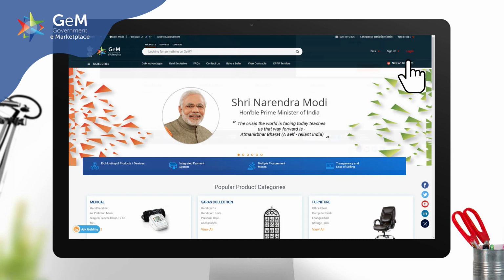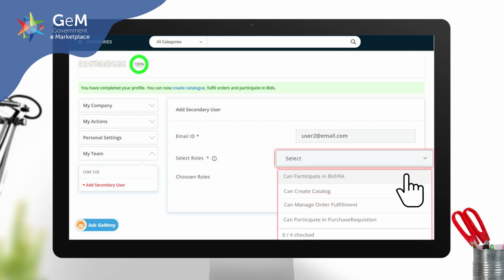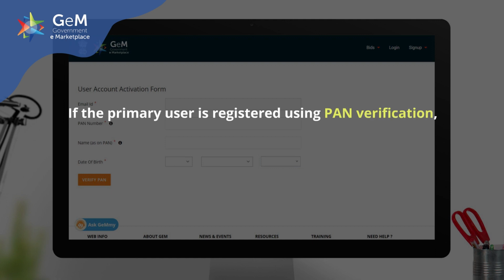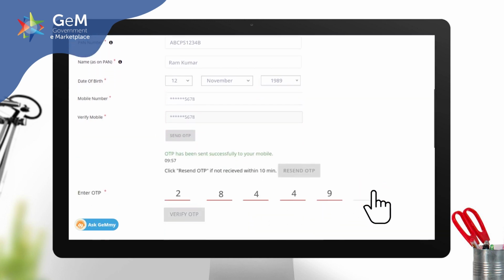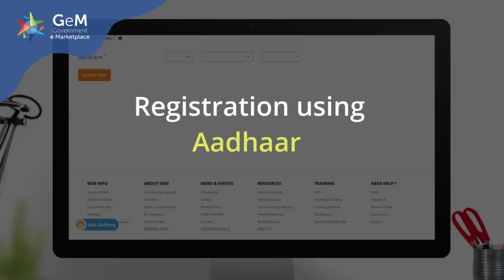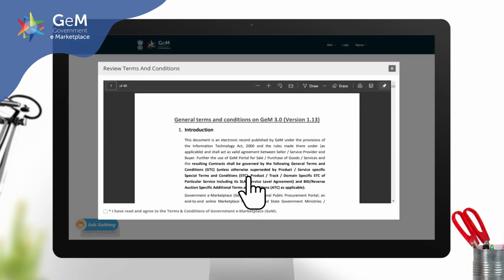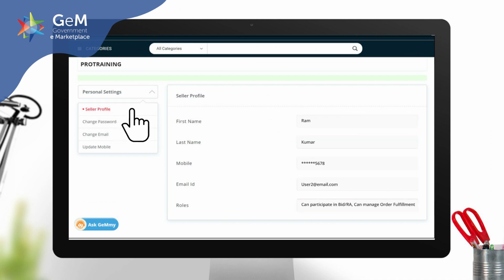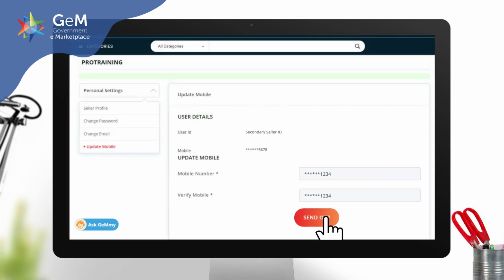GeM Seller Secondary User Creation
🌟 GeM Seller Secondary User Creation Service.
Step-by-Step Guide & Complete Assistance

The Government e-Marketplace (GeM) allows Seller Primary Users to create Secondary Users for managing different activities like catalogue, bids, invoices, and orders.

Below is a simple step-by-step guide.

📑 How to Create a Seller Secondary User on GeM
✅ Step 1: Log in to GeM Portal

Login using Seller Primary User ID & Password

Only the Primary User can create Secondary Users.

✅ Step 2: Navigate to User Management

Go to Dashboard

Click on User Management

Select Add Secondary User

✅ Step 3: Enter Secondary User Details

Provide:

✔ Full Name
✔ Mobile Number

Ensure mobile and email are active for OTP verification.

✅ Step 4: Assign Roles & Permissions

Select appropriate access rights:

✔ Bidder Role – Participate in Bids / Reverse Auctions
✔ Catalogue Role – Create & manage product listings
✔ Invoice Role – Manage invoices & order processing
✔ Admin Support Role – General management assistance

You can assign multiple roles based on requirement.

✅ Step 5: Submit & Verification

✔ Click Submit
✔ Secondary User receives activation link
✔ OTP verification via mobile/email
✔ Set password

✅ Step 6: Secondary User Access Enabled

Once verified:

✔ Secondary User can login
✔ Perform assigned tasks
✔ Work under the same Seller Account

Primary User retains overall control.

🌐 Our Comprehensive GeM Services

We provide end-to-end GeM consultancy support including:

✔ Seller & Buyer Registration
✔ Secondary User Creation & Role Management
✔ Catalogue Creation & Approval
✔ Bid Participation & Reverse Auction Support
✔ OEM Panel & Vendor Assessment
✔ Reseller Authorization Assistance
✔ Order & Invoice Management
✔ CRAC (Consignee Receipt & Acceptance Certificate) Guidance
✔ L1 Comparison & Pricing Strategy

🏆 Additional e-Procurement Support

✔ e-Tender Registration & Submission
✔ Reverse Auction / Forward Auction Support
✔ Railway Tender (IREPS) Assistance
✔ Railway PO & Invoice Handling
✔ Complete e-Procurement Training

📍 Service Coverage

We provide 24/7 GeM consultancy support across:

📌 Tamil Nadu

Chennai, Coimbatore, Madurai, Tirunelveli, Kanyakumari, Ramanathapuram, Theni, Dindigul, Hosur, Tiruchirappalli, Kanchipuram, Salem, Erode, and all districts.

📌 Kerala

All districts covered.

📌 Puducherry

Puducherry, Karaikal, Mahe, Yanam.

📞 Contact – GeM Consultant

🕒 Office Running 24/7 – Tamil Nadu & Puducherry